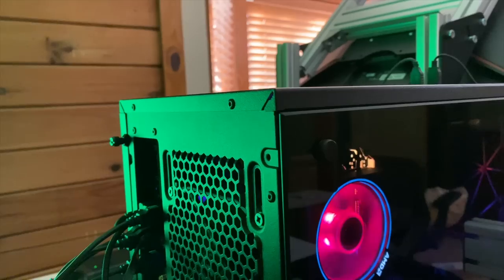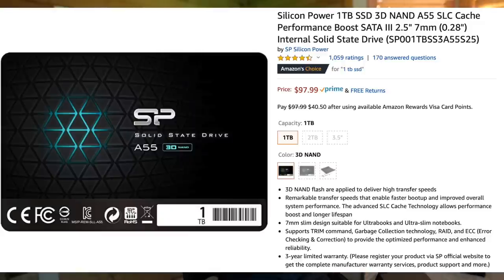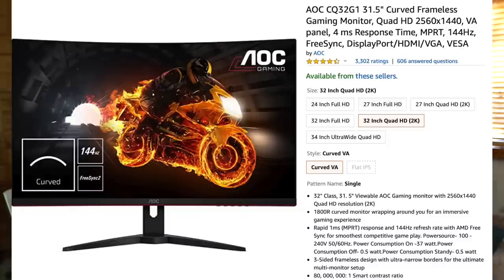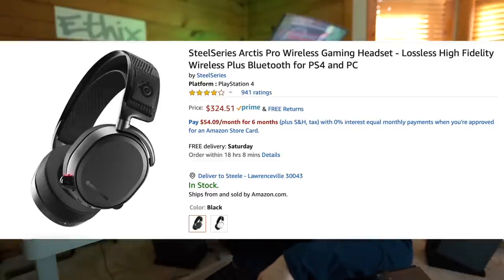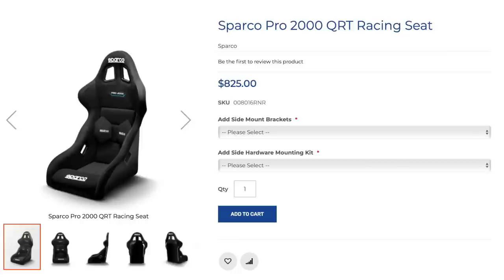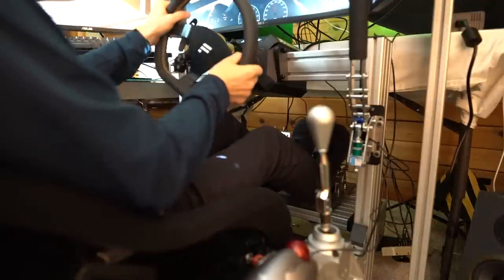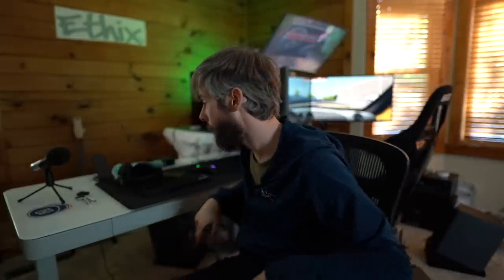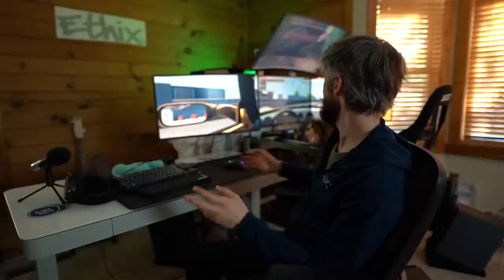Pro Sim Racing Setup | Starting from Scratch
Something I have been wanting to do for decades, I finally pulled the trigger and build a car simulator.
& My Father for helping me with the build.

PARTS LIST
___ PC ___
- Mother Board
- OS SSD
- Game SSD
- Gaming monitors
- Setup monitor

ETHiX is my Company & we aim to refine the amazing hobby of FPV.

MY personal Amazon Shop.

_MUSIC _
Outro Tune
Alessia Cara " Here"